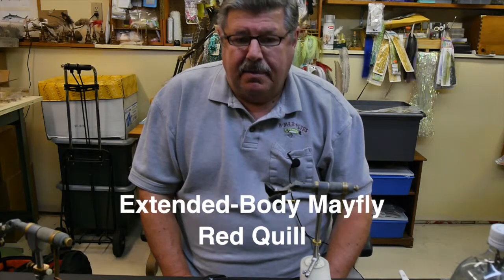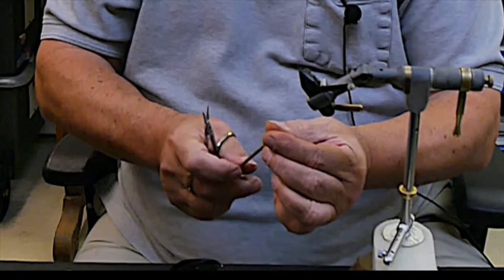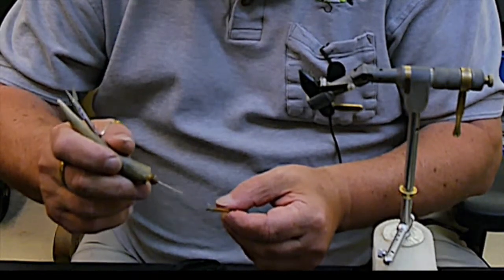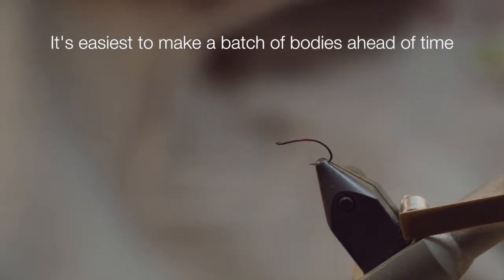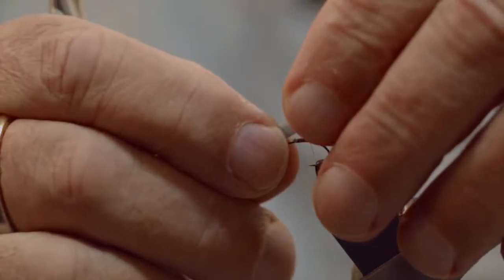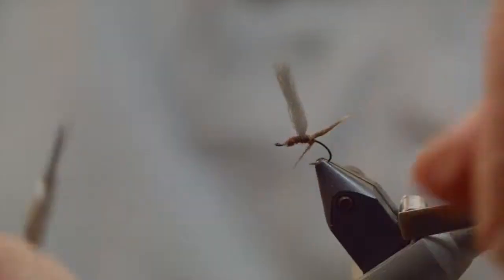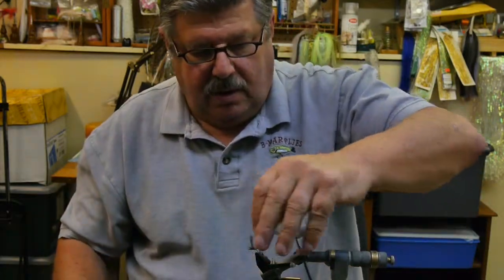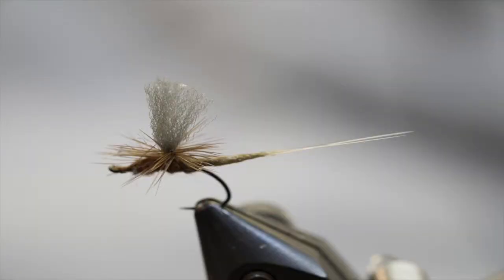Extended Body Mayfly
This video is about Extended Body Mayfly